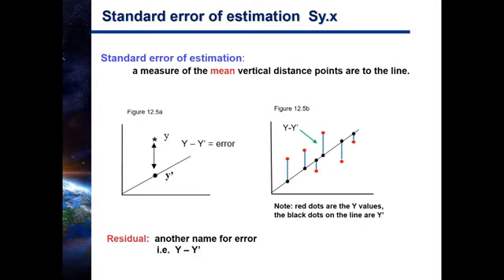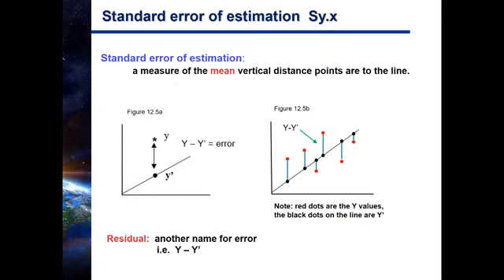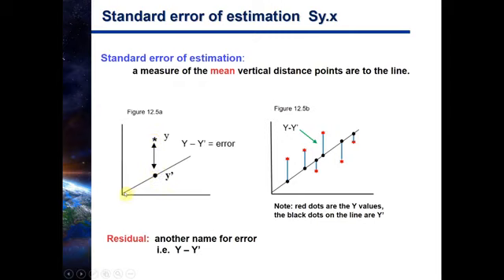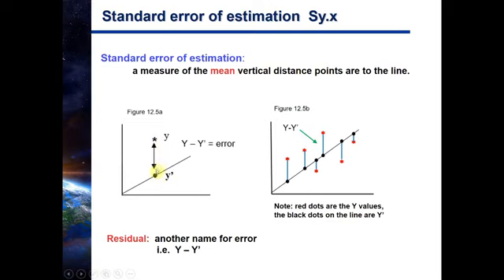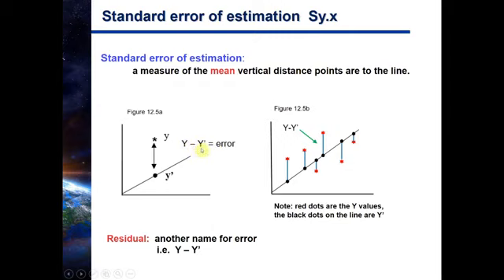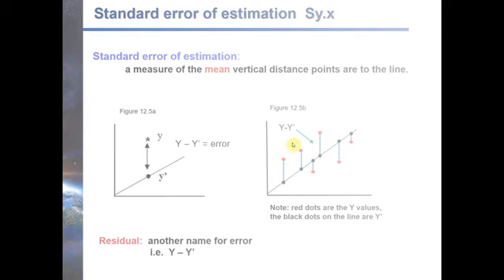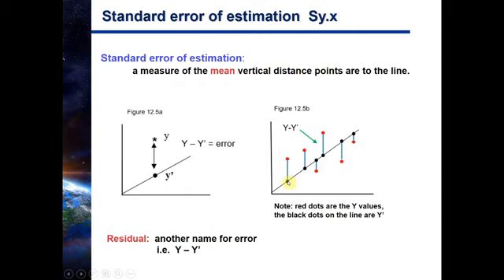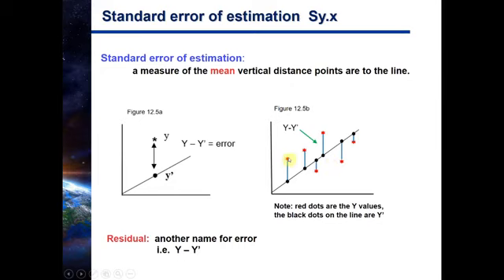14. Standard error of estimation Sy.x